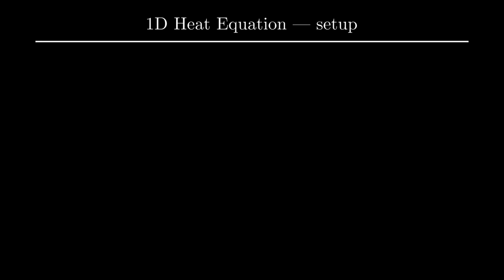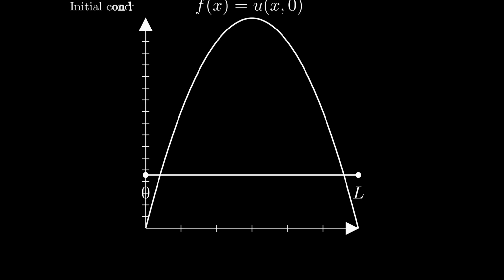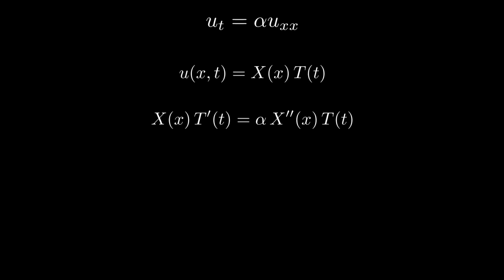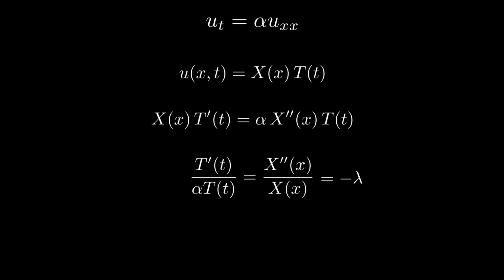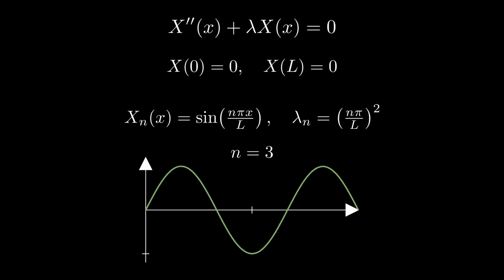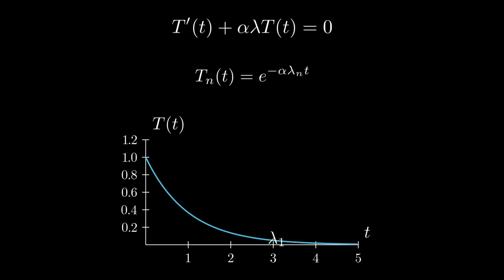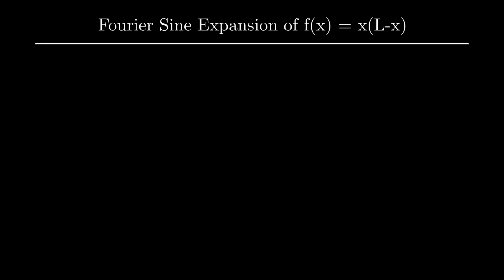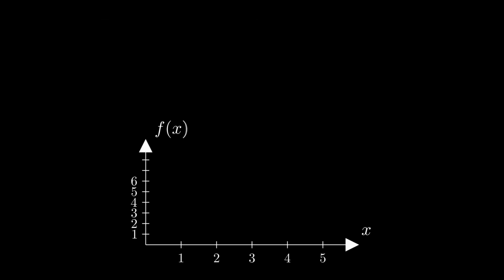Eigenfunction Expansion Visualization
📘 Video Summary
Welcome to 73Math! In this video, we’ll explore Eigenfunction expansion of the 1D heat equation—breaking it down with clear explanations and examples to help you master the concept.

Whether you're a student, tutor, or lifelong learner, this channel is your go-to resource for math and physics education